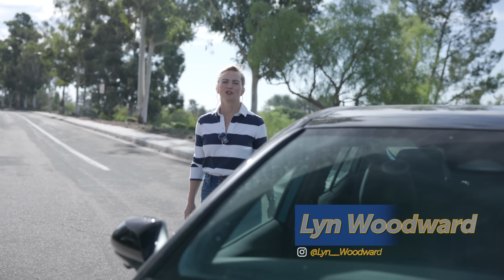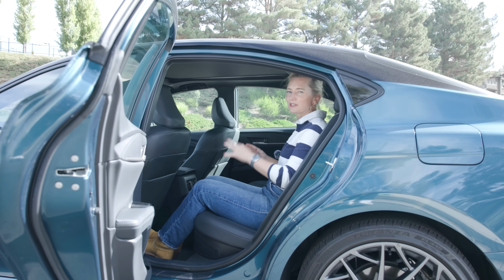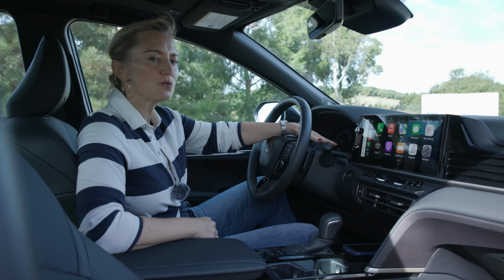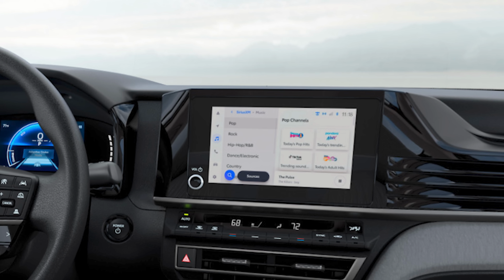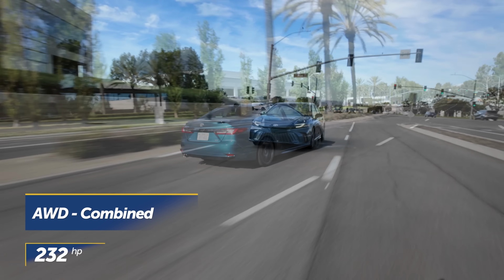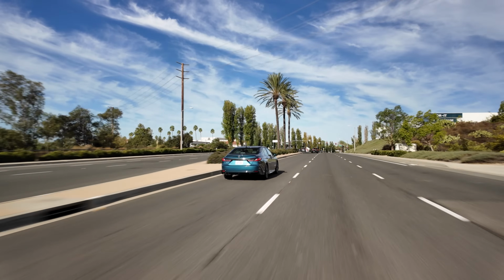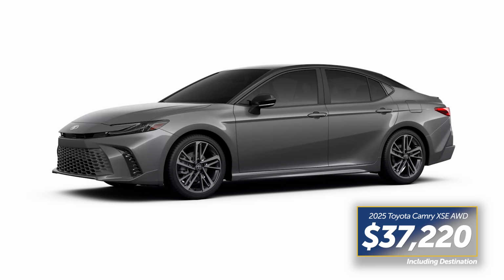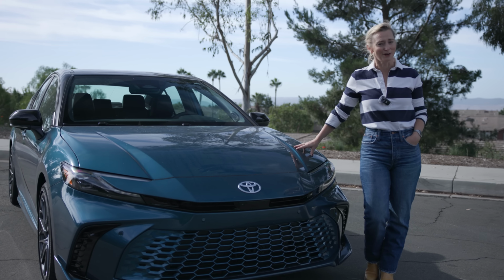2025 Toyota Camry | Review & Road Test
The Toyota Camry gets a complete overhaul for the 2025 model year and we talk about all the details here.

00:00 2025  Toyota Camry
00:15 Exterior impressions
00:45 Interior impressions
01:15 Passenger space
03:02 Cargo space
03:17 Interior technology
05:11 Safety technology
06:10 Powertrain options and horsepower
06:41 Driving impressions
08:15 Gas mileage numbers
09:40 Pricing
09:59 Warranty information